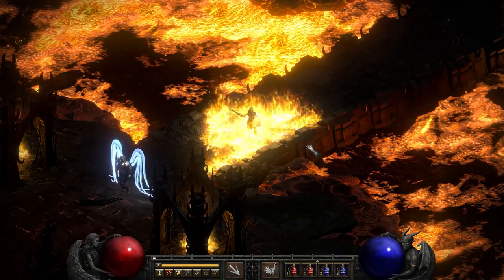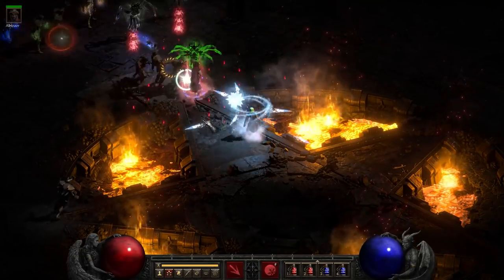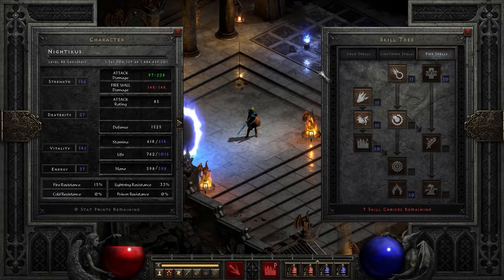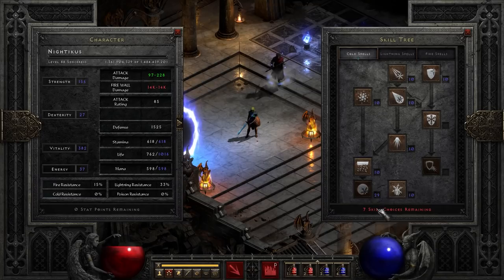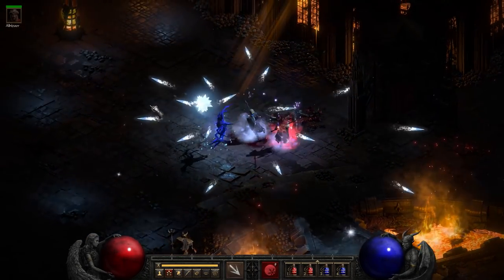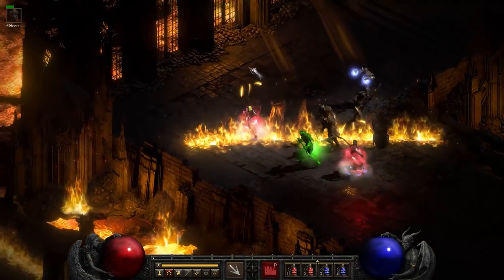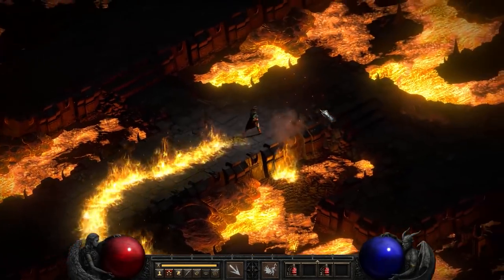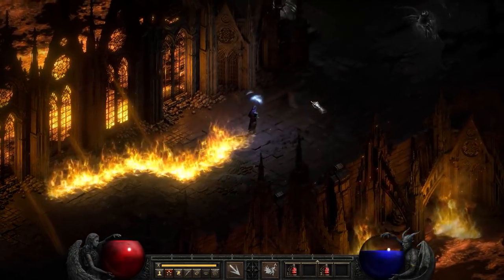Budget Firewall Orb Sorceress Build Guide (Monster Melter) in Diablo 2 Resurrected / D2R